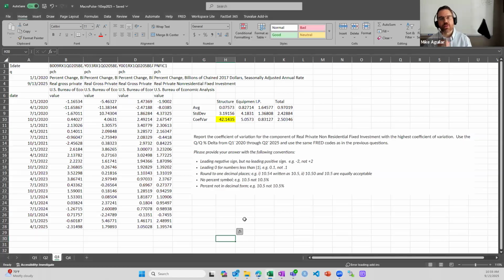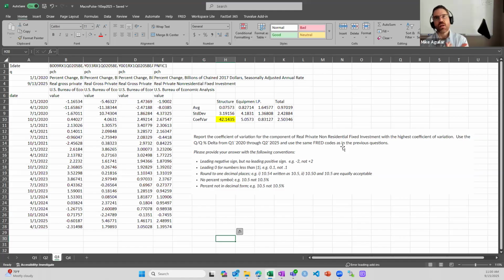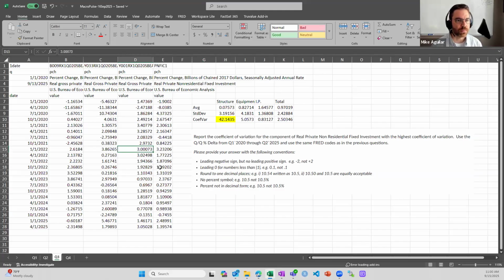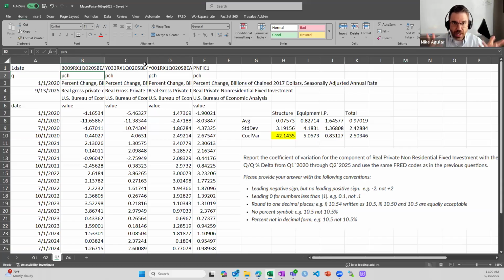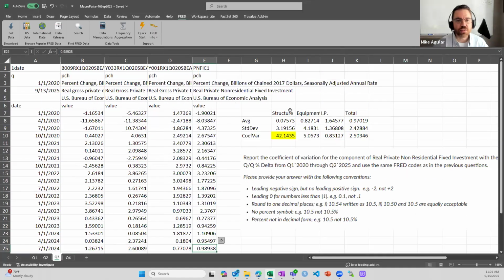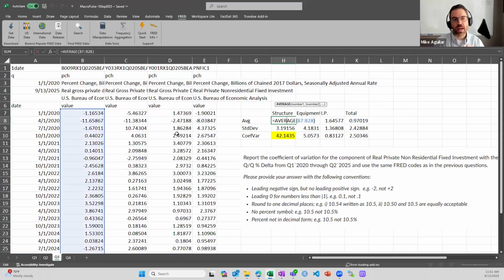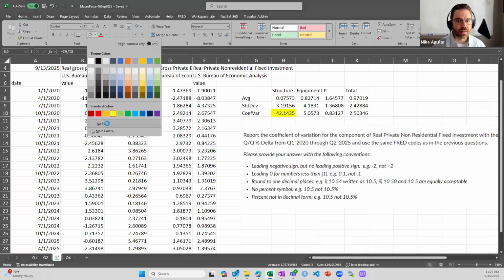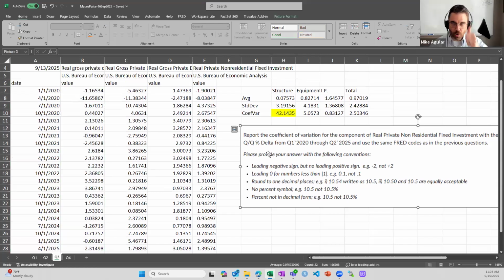MacroPulse 16Sep2025 Q3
Quick exercise for macro data analysis with XLS and FRED